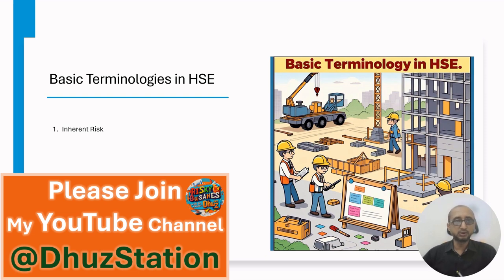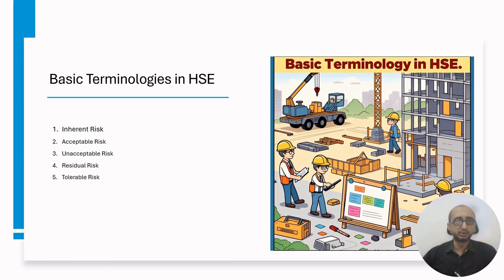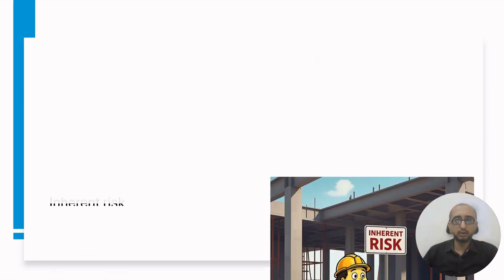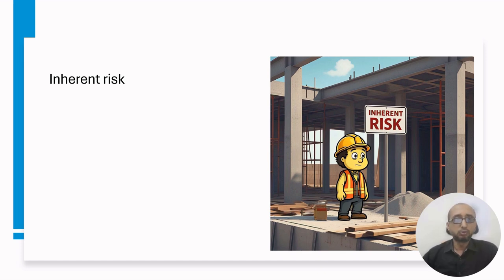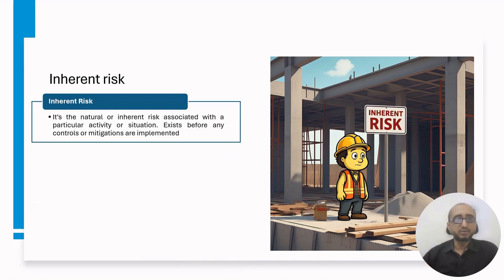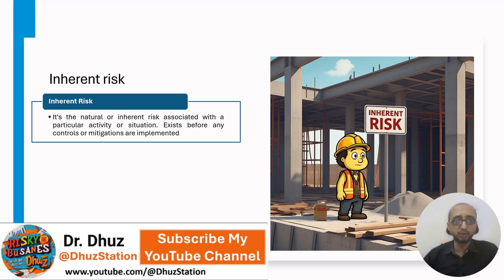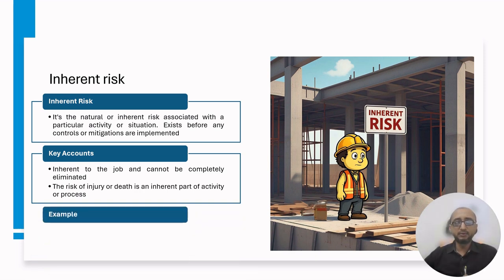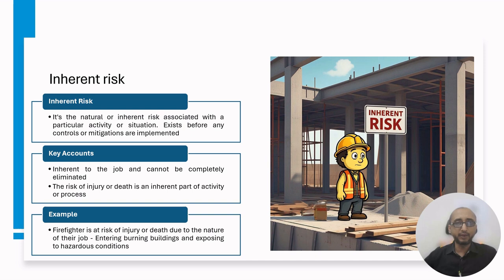Video 1 Fundamental Concepts In HSE Part 2 English